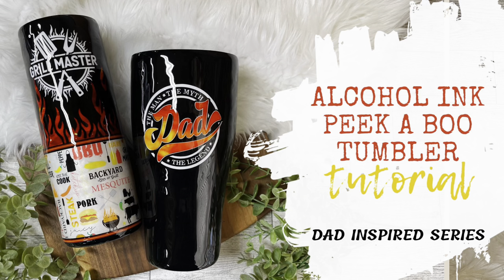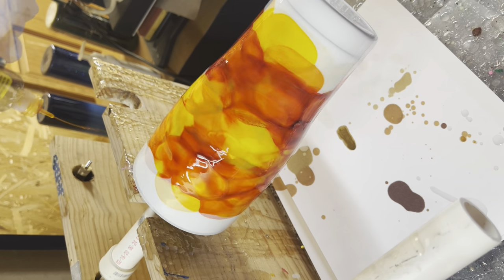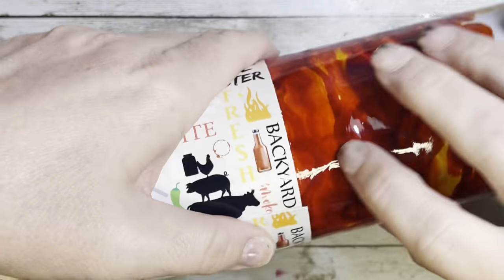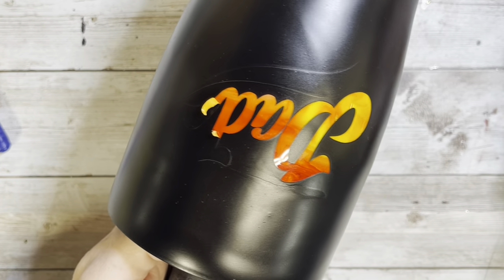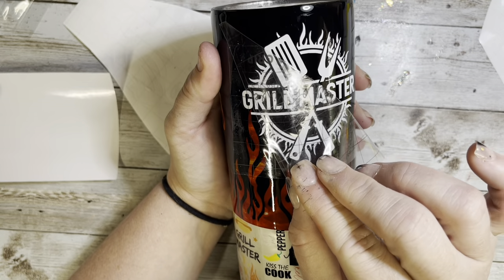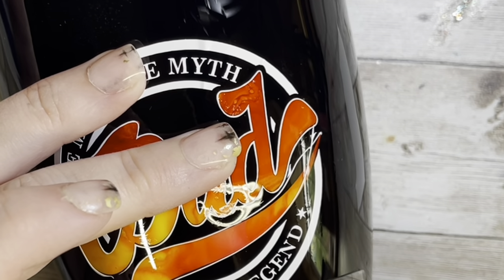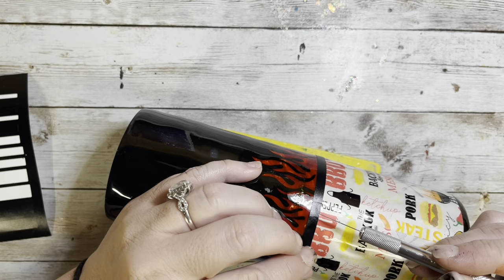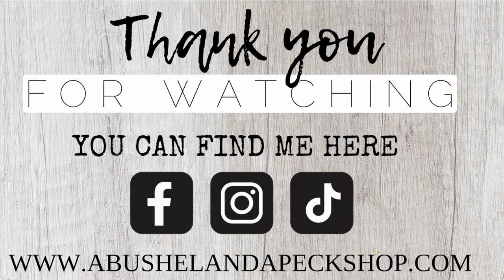ALCOHOL INK PEEK A BOO | tumbler tutorial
DIAMONDS AND DUST GLITTER

CODE : NICOLEM10 to save on orders $35 and more

CODE : NICOLEM to save 10%

GLOSSY STICKER PAPER :
Koala Printable Vinyl Sticker Paper for Inkjet Printers - 20 Sheets Glossy White Waterproof Adhesive Label Paper - 8.5x11 Inch, Tear-Resistant, Removable